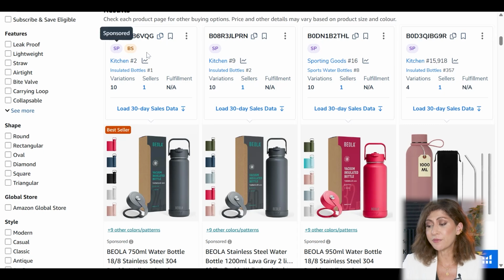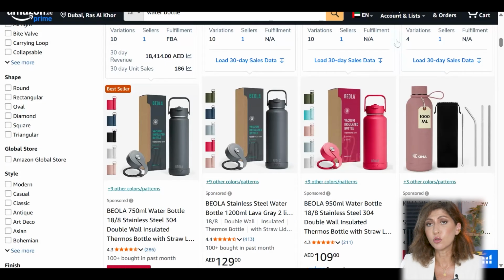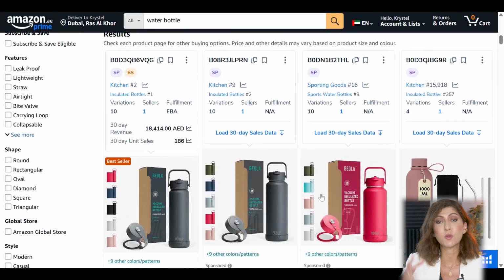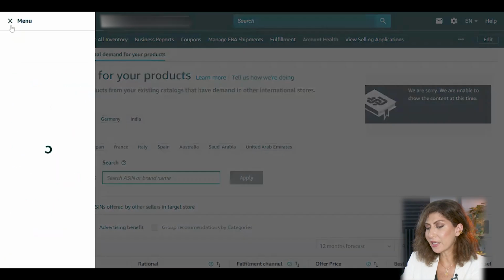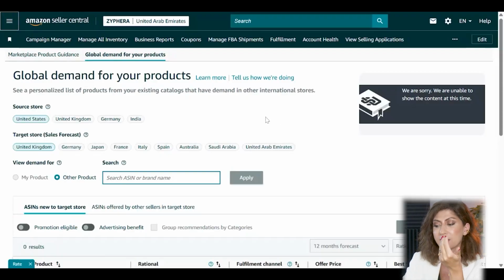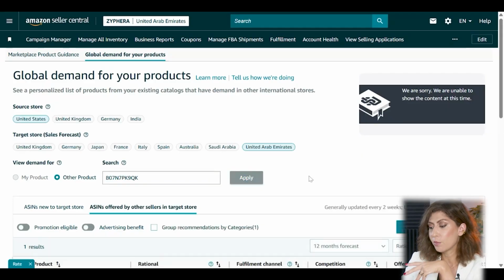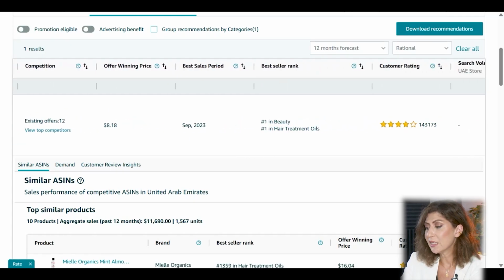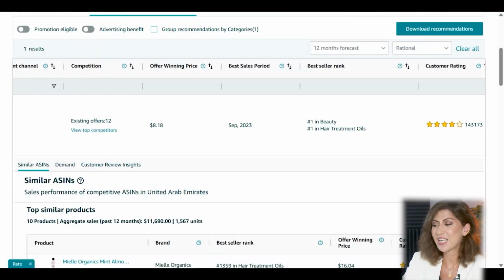Amazon UAE Product Research 2025: Find Winnning Products in Saudi & UAE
Looking for the best products to sell on Amazon UAE and Amazon Saudi Arabia in 2025? 🚀 In this video, we break down how to do Amazon product research the right way—using Amazon’s new Marketplace Product Guidance tool, Quick View tactics, and proven validation strategies.